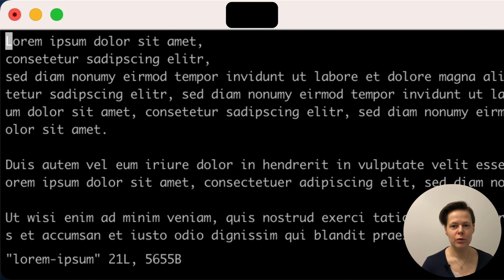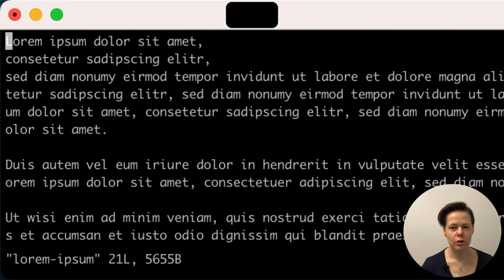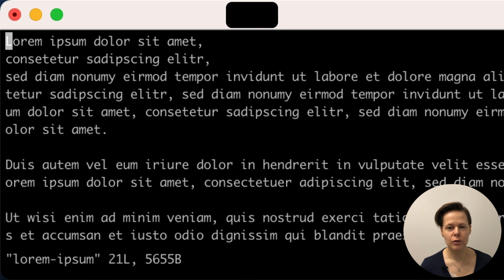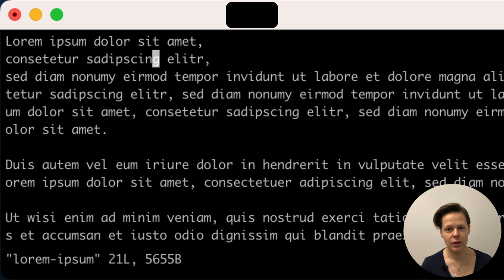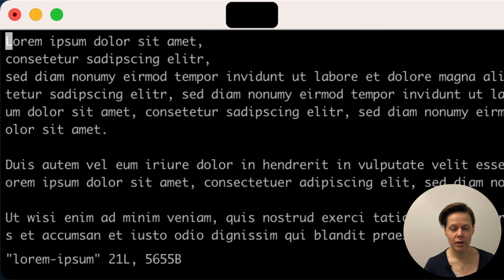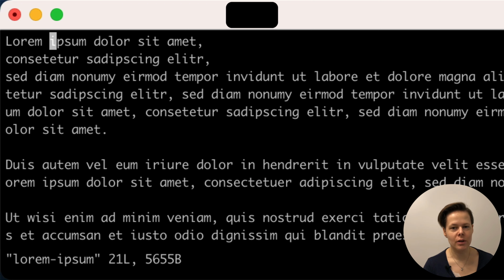How to navigate by words in vi and vim | Command Line 101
When working with an editor, it makes sense to know how to navigate within it properly. This lets us work faster and  be more efficient. In this video, I want to show you how to  navigate  by words in vi and vim.

⏱️ Timestamps:
00:00 - Introduction
00:24 - Moving to the beginning of the next word
01:15 - Moving to the end of the current or next word
01:53 - Moving to the beginning of the current or previous word
02:24 - Multiplying word movements
02:00 - Multiplying character movements
02:40 - Recap

MY PROJECTS